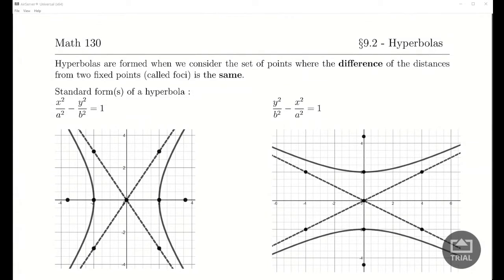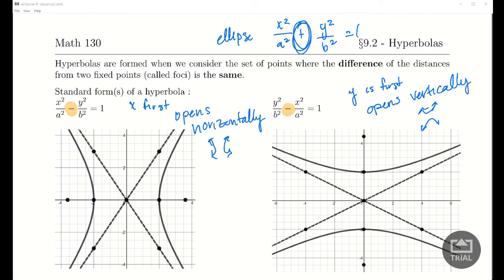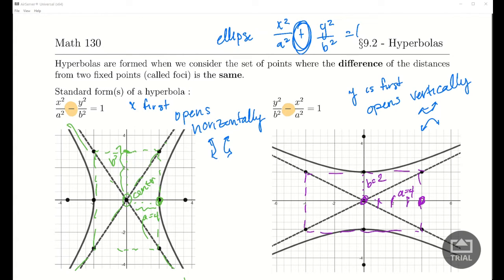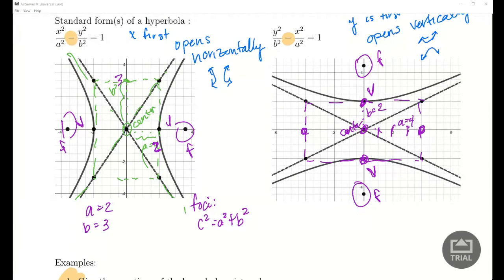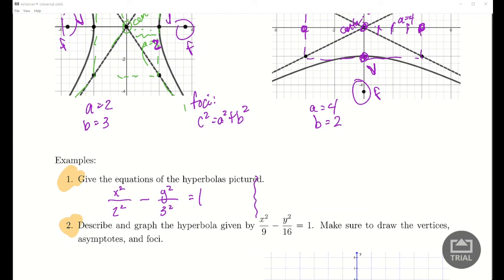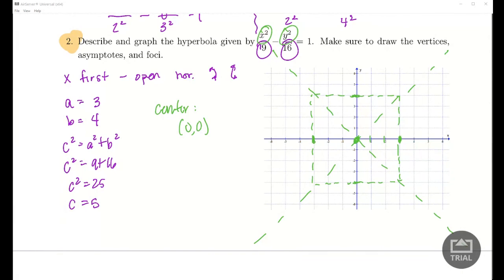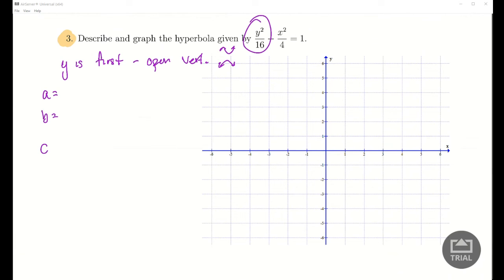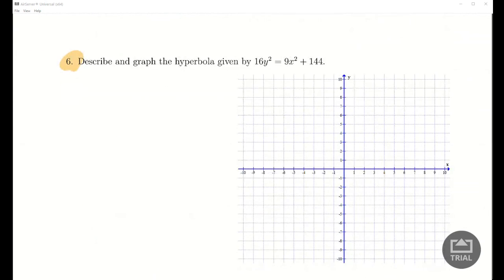Section 9 2 Hyperbolas Lecture Part 1